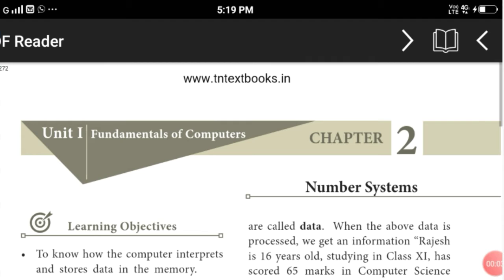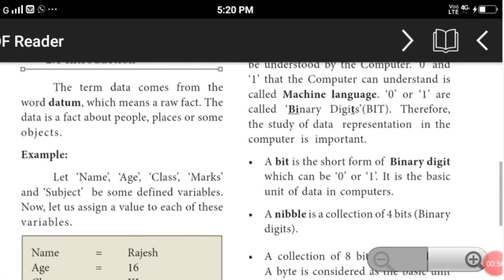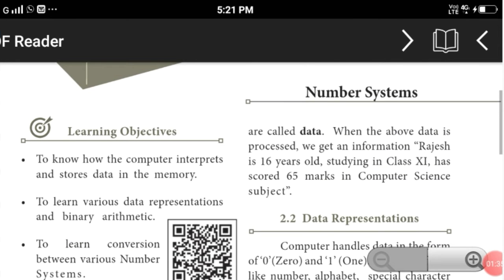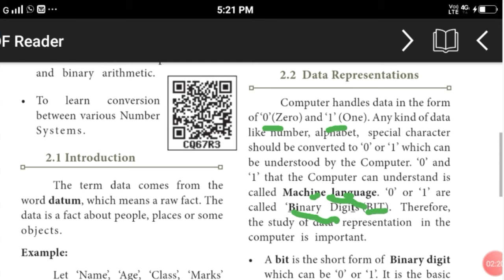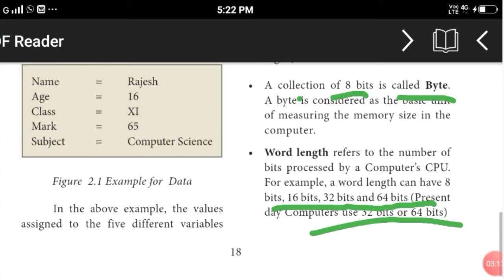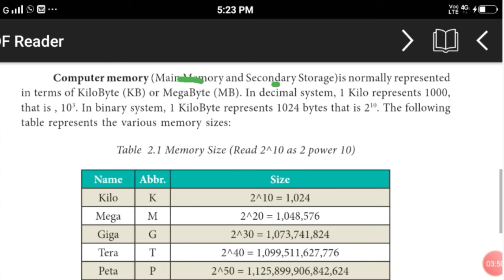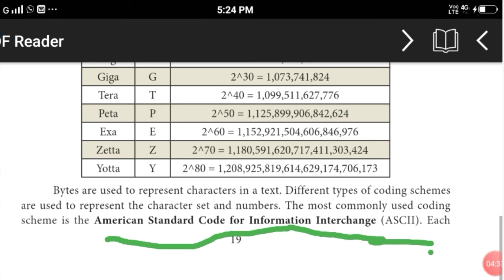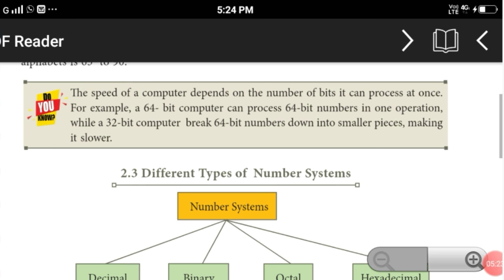11th Computer Application unit 2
11th Computer Application ,number system, bit, byte